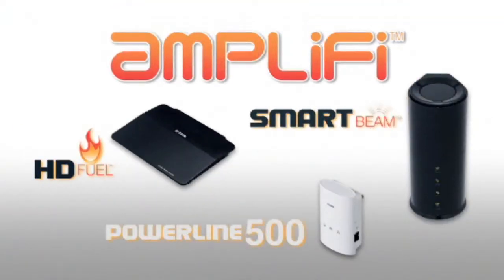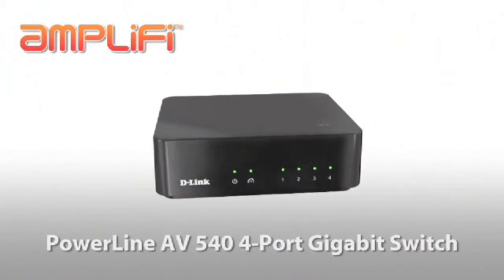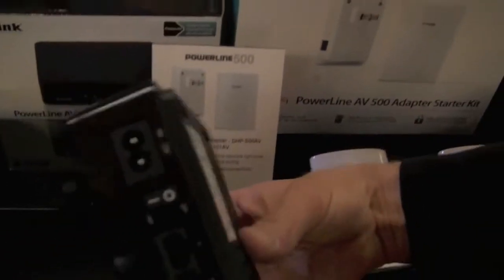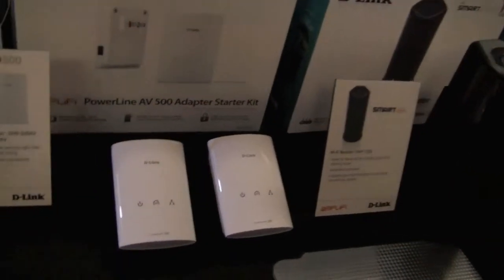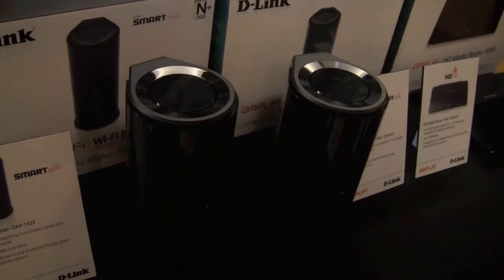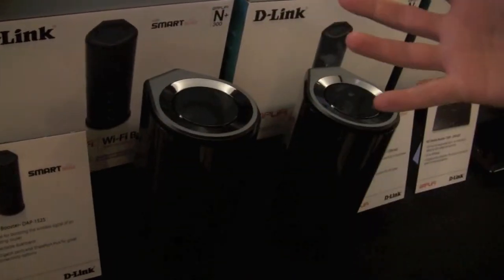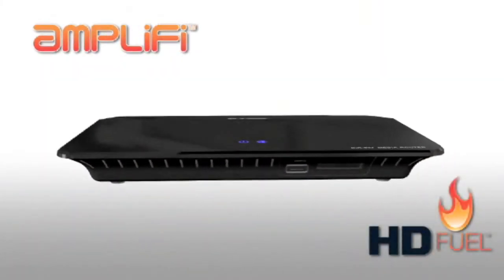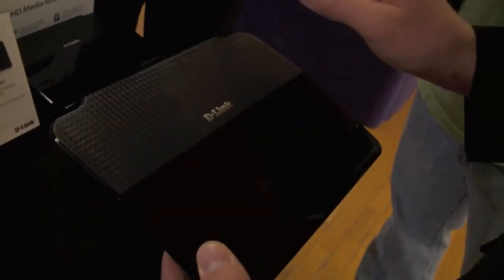D-Link Amplifi aims to boost signals, kill dead spots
Keith Shaw chats with D-Link about its Amplifi line of products, which includes a 4-port gigabit powerline adapter, Wi-Fi signal boosters and a media router that prioritizes multimedia and gaming traffic.